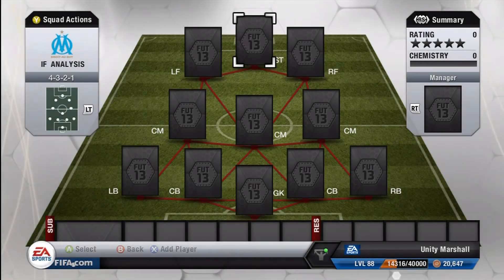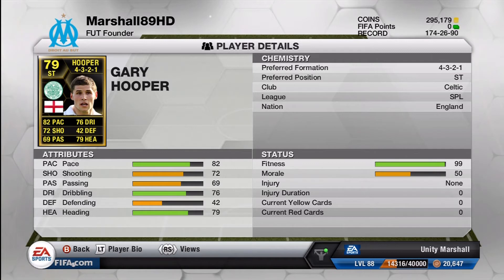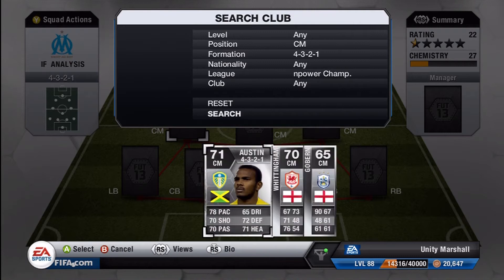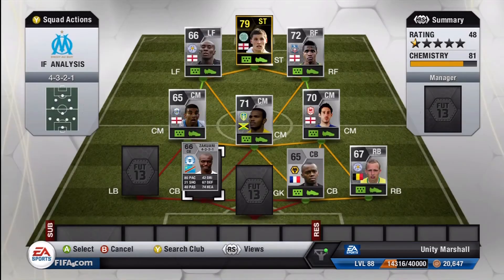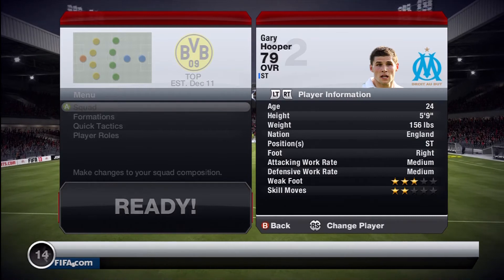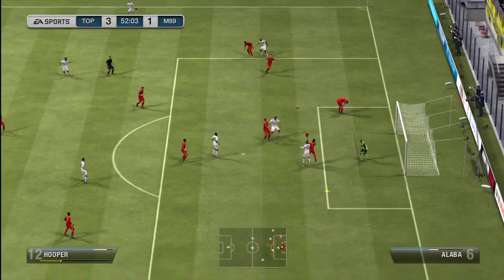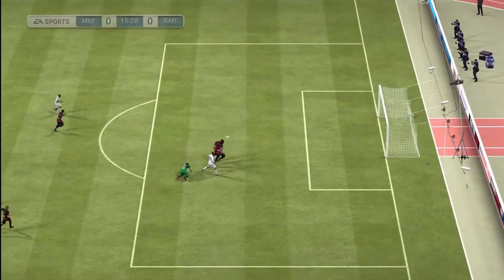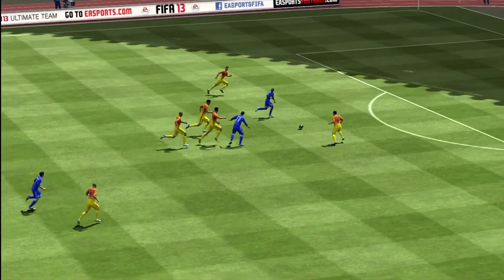FIFA 13 UT - In Form Analysis - Gary Hooper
Scottish champions Glasgow Celtics goal machine Gary Hooper is the latest in a line of informs to be reviewed, is he worth your FIFA 13 Ultimate Team coins?